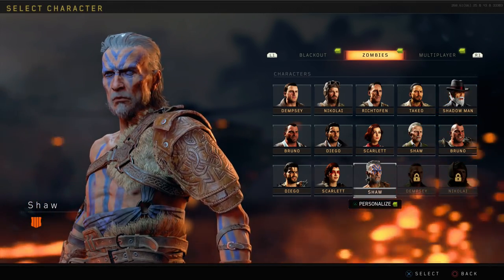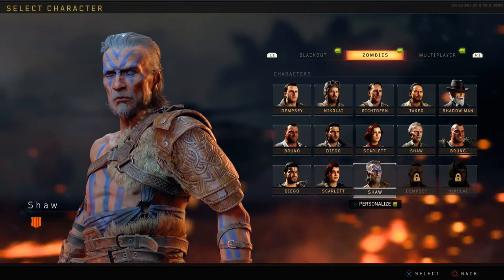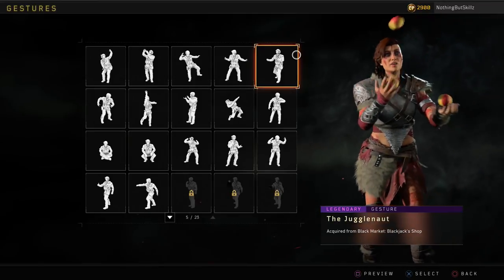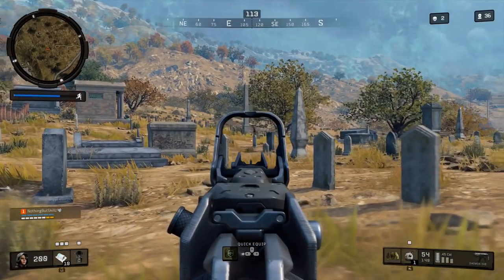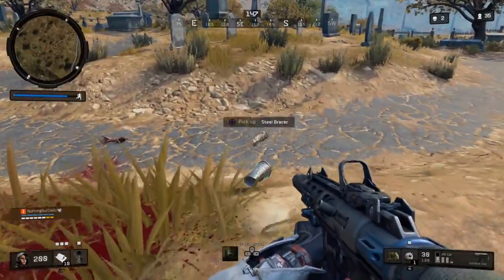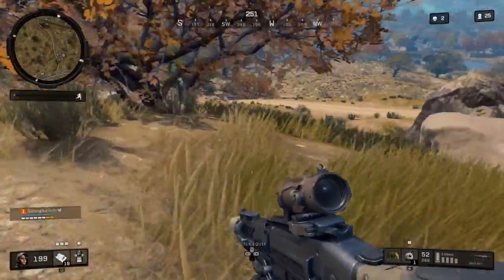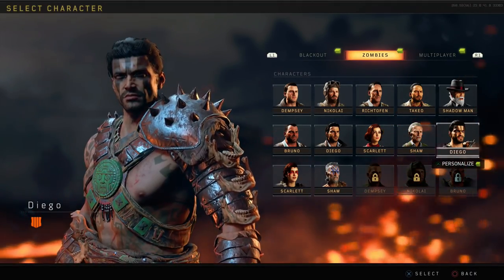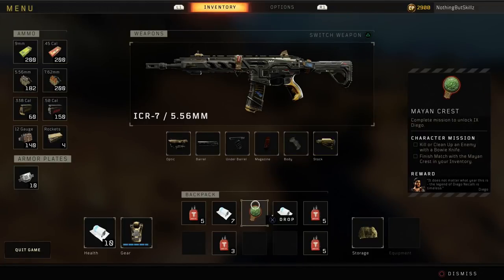How to Unlock ALL IX ZOMBIE Characters in Black Ops 4 Blackout | Call of Duty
We go over how to unlock all 4 IX Zombie characters in Call of Duty Black Ops 4 Blackout. Timestamps for each are below:

1:00 IX SHAW
3:19 IX SCARLETTE
5:38 IX BRUNO
8:00 IX DIEGO